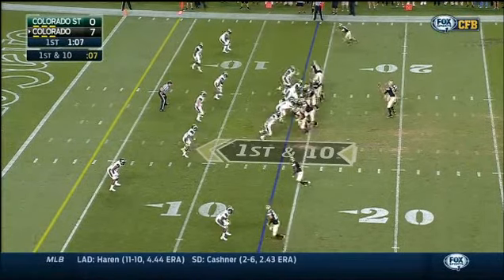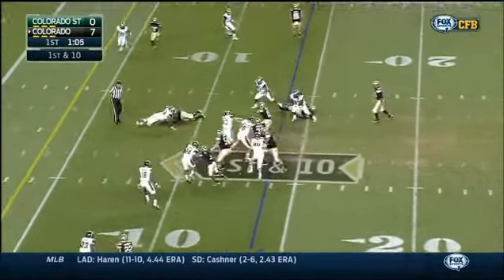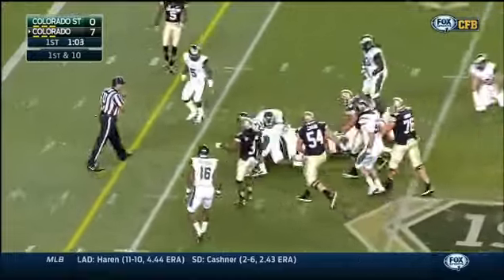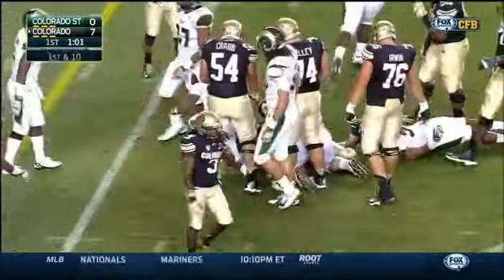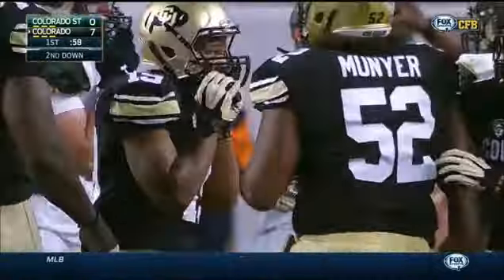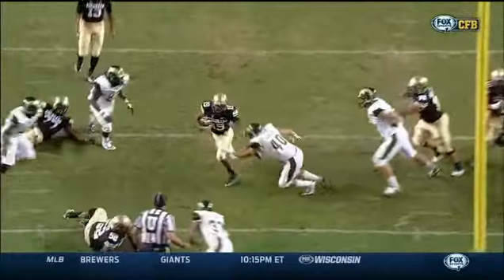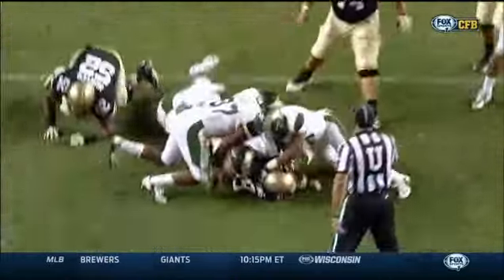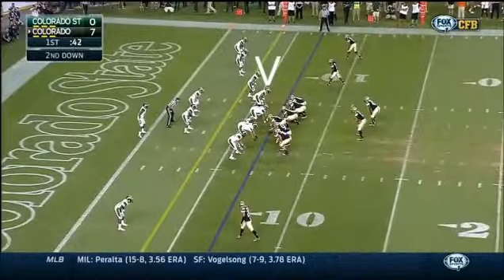Cory James - Colorado State Football - OLB - 2014 Colorado Game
Cory James RS Jr DE / OLB CSU vs. CU 2014 Highlights